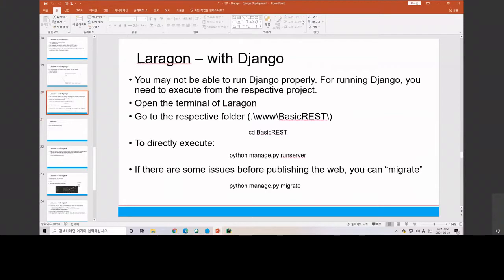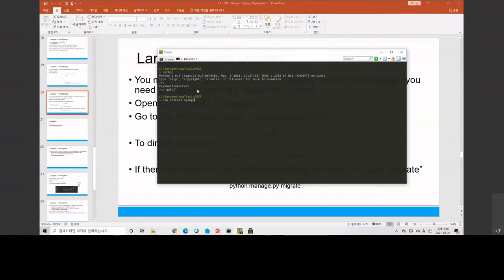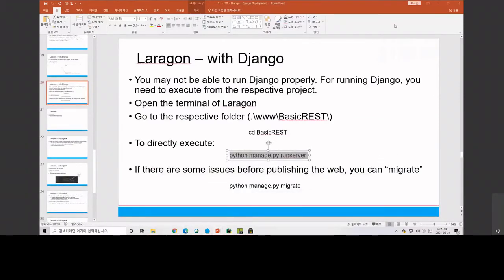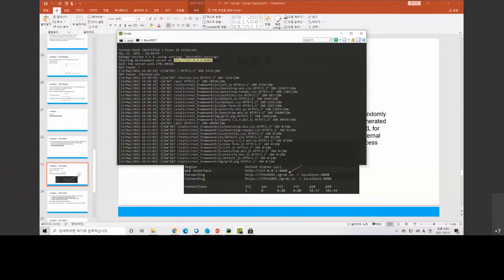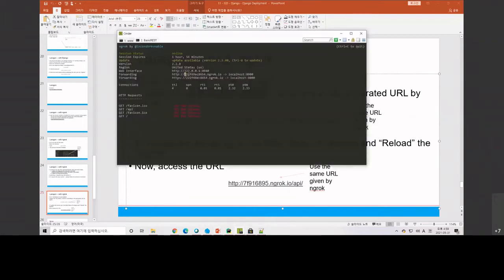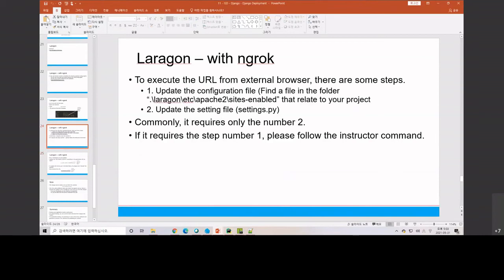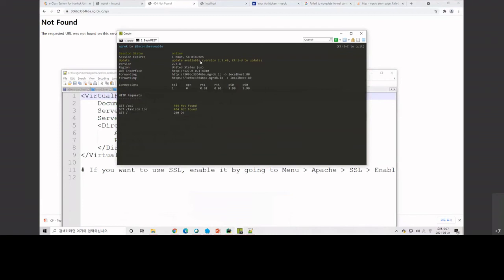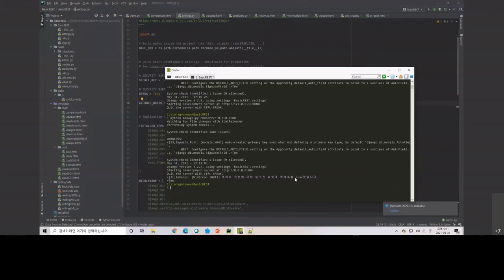[2021_05_31][Week 14] - ISD - Login